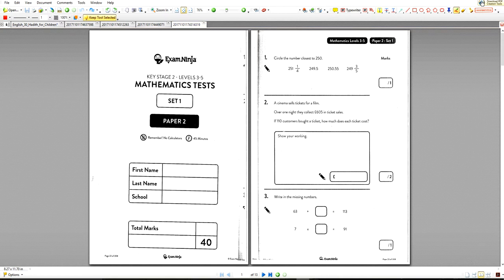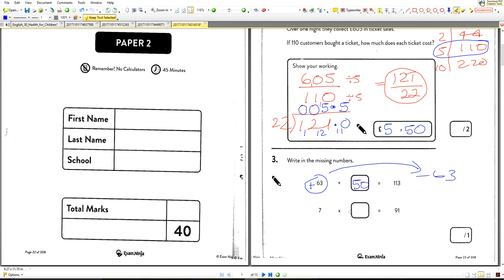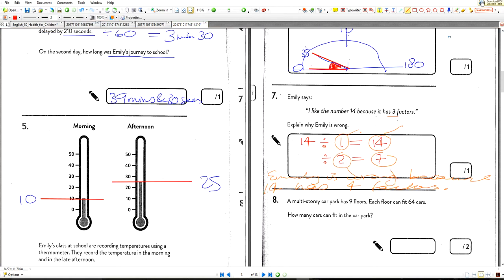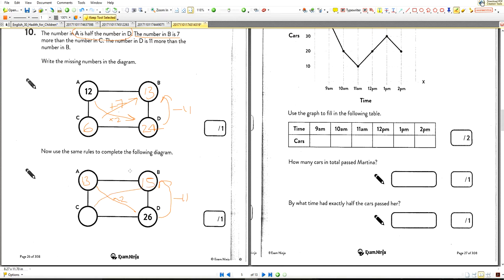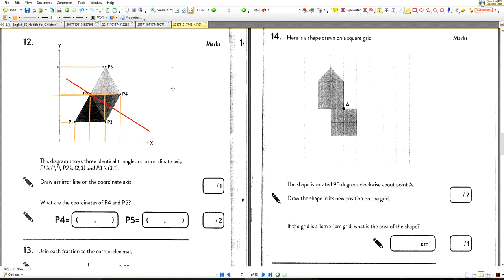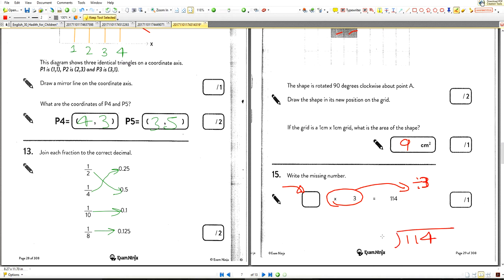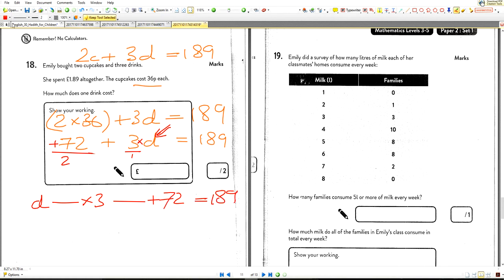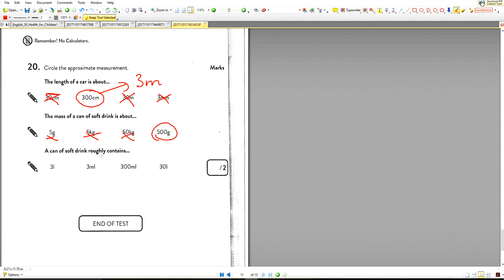Sats Ks2 Maths Reasoning Set1 Paper2 ExamNinja